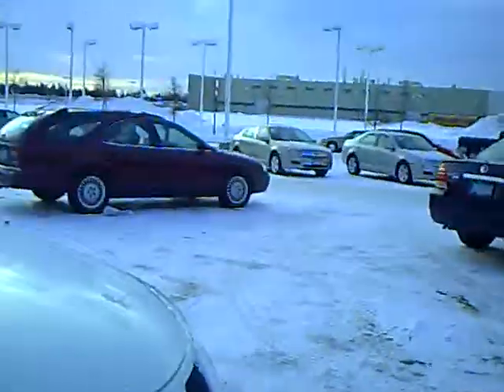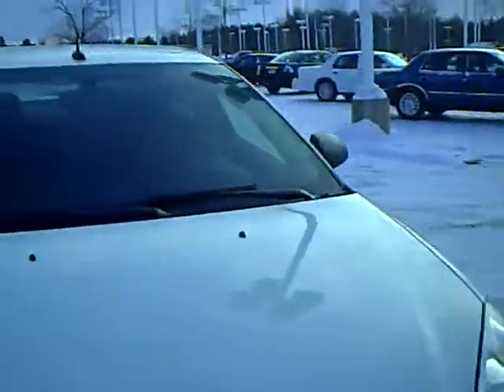2008 Pontiac G6 Sedan